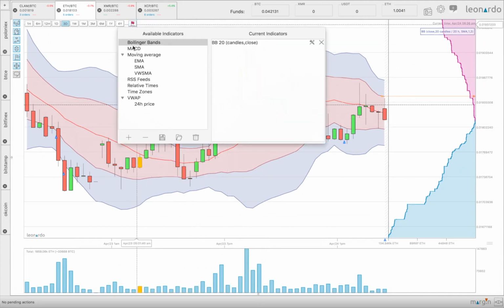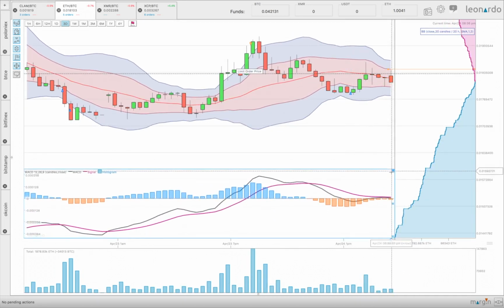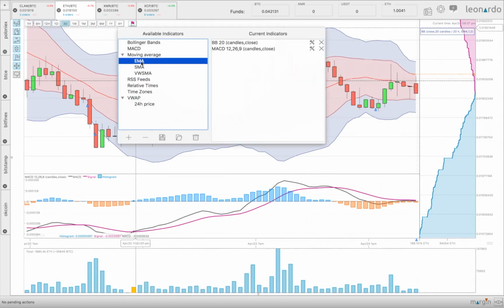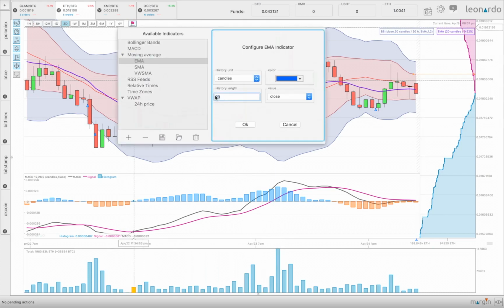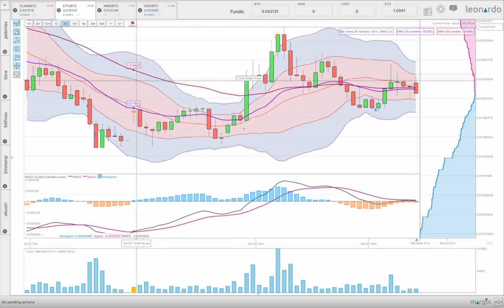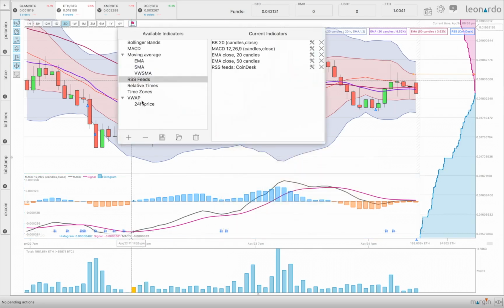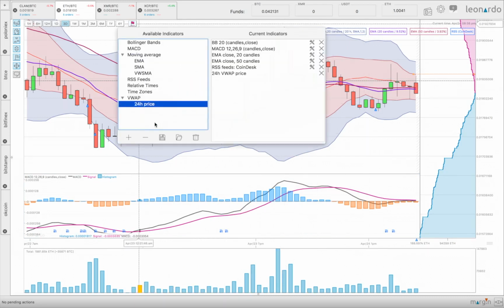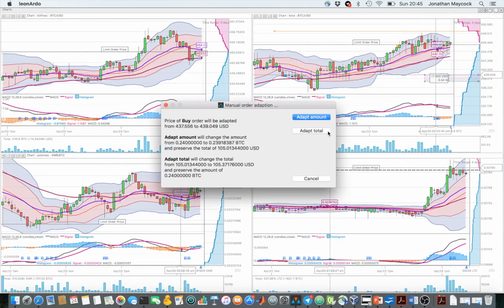leonArdo Trading Bot - Tutorial 2 - Indicators